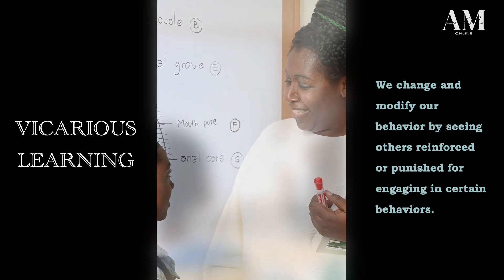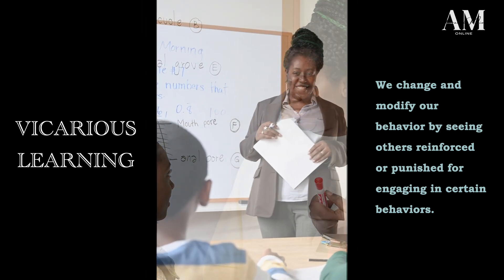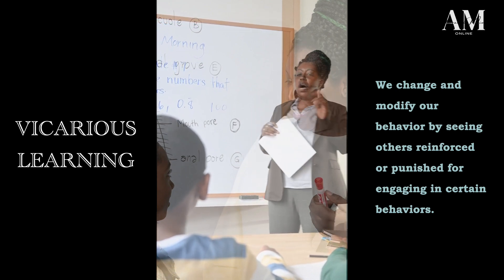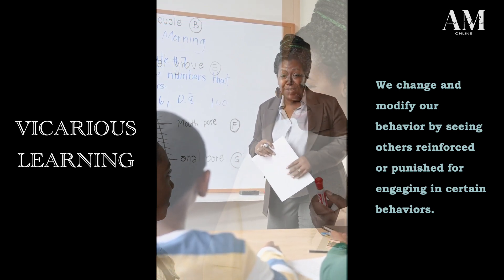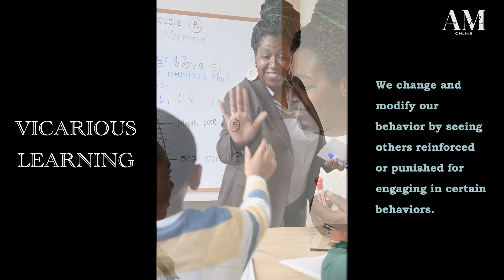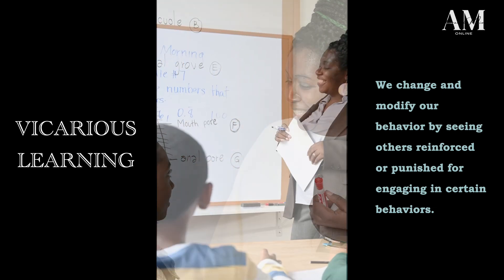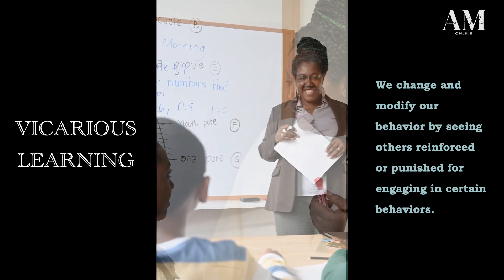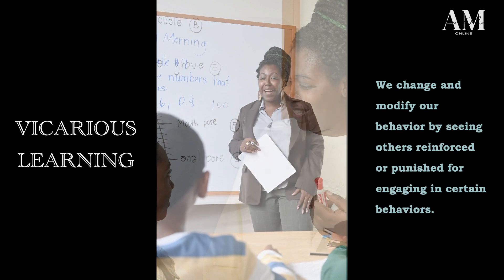Educational Psychology: Social Learning Theory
In this video, we explore  Social Learning Theory, a concept that explains how individuals learn from observing others in their social environment.

Content:
Brief overview..
Observational learning, imitation, and modeling.
Vicarious Learning
Self-regulation
How educators can leverage the Social Learning Theory in the classroom..

Ref. Robert E. Slavin (2018, 12th Edition) Educational Psychology: Theory and Practice. NY: Pearson.